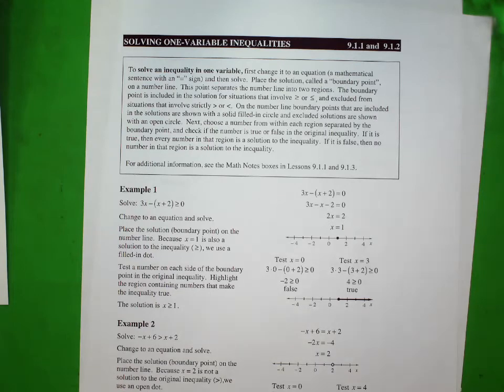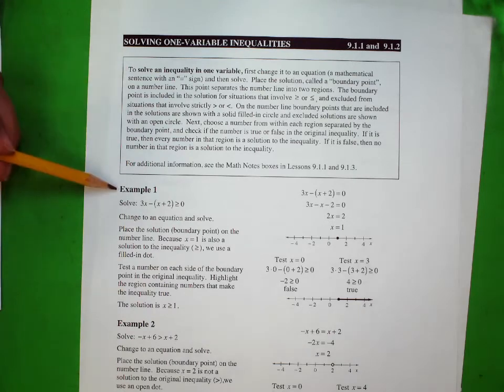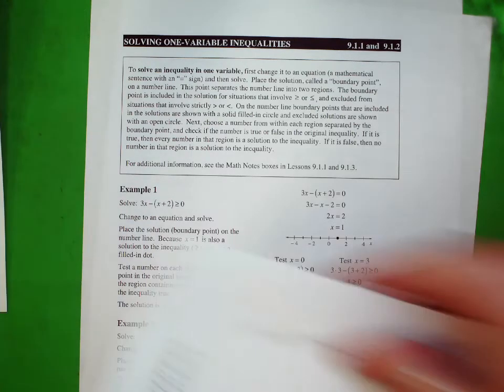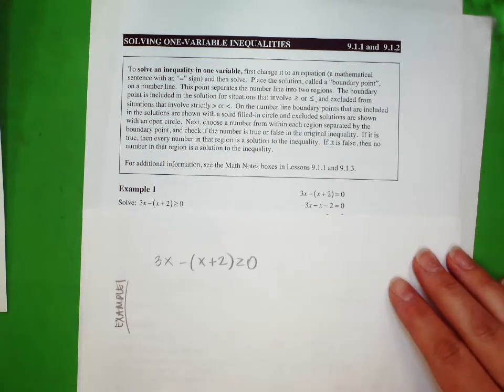Solving One-V arable Inequalities Example 1